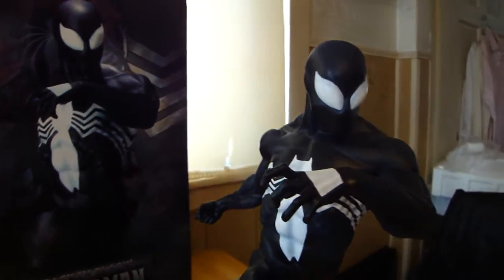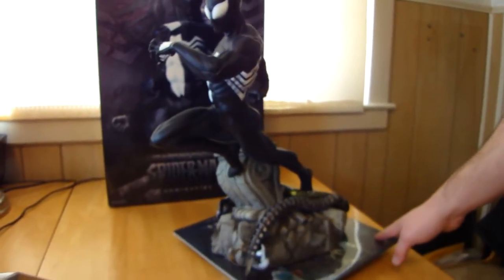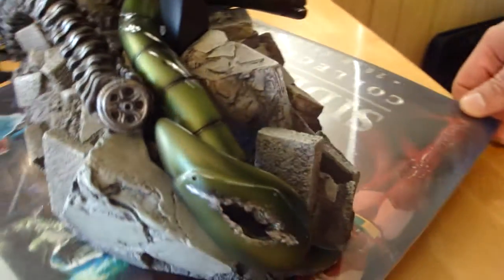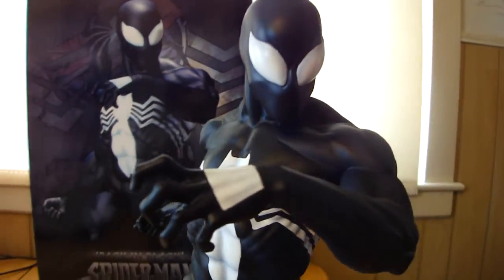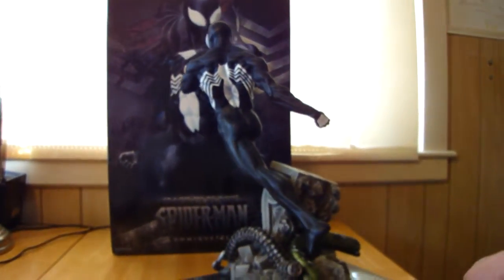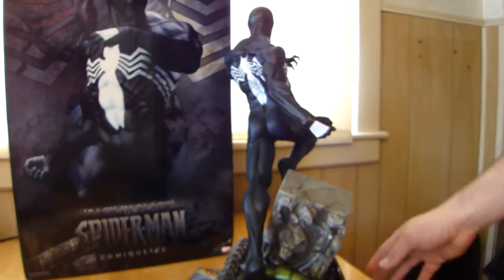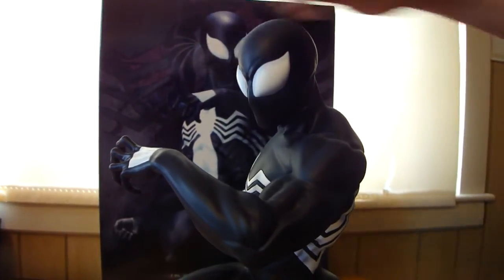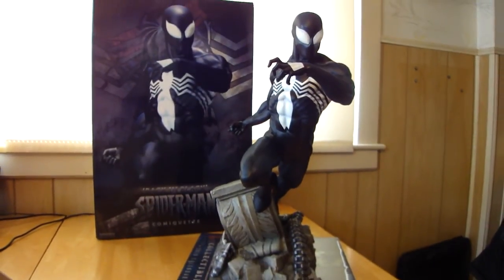Spiderman Back in Black Sideshow Comiquette